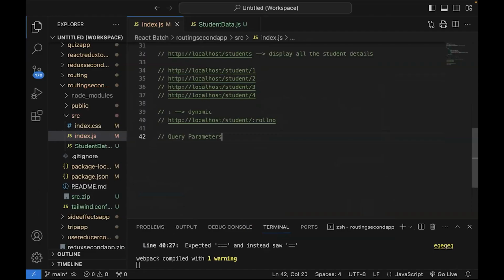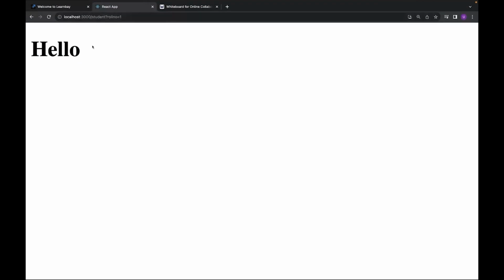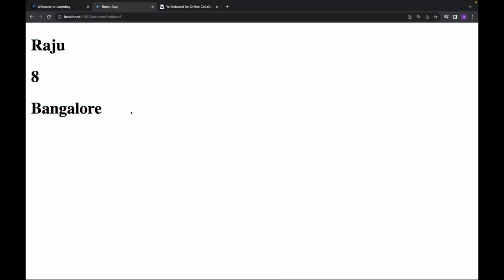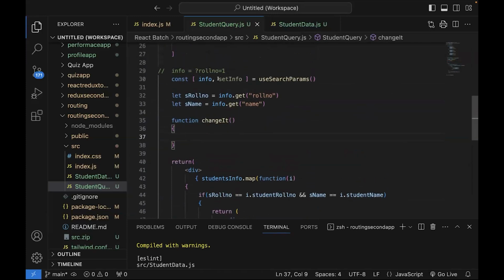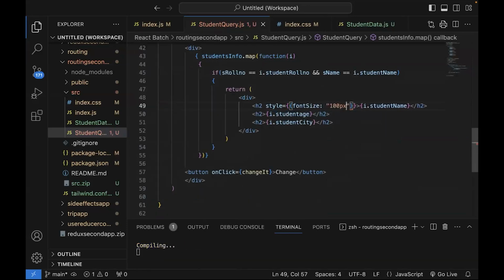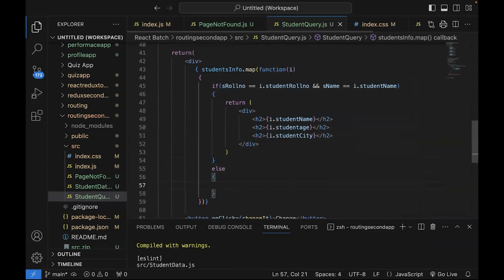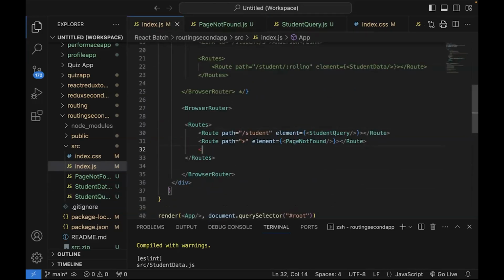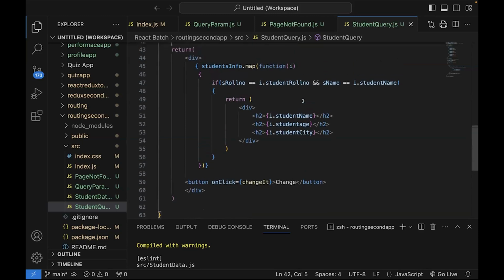Query Parameters Explained – Everything You Need to Know | Learnbay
Web apps become dynamic and interactive by using query parameters to help pass data through URLs. We'll explain query parameters, their operation, and their significance in web development and APIs in this video. Discover how to utilise them efficiently in Node.js, React, and JavaScript.js to manage dynamic data expertly!